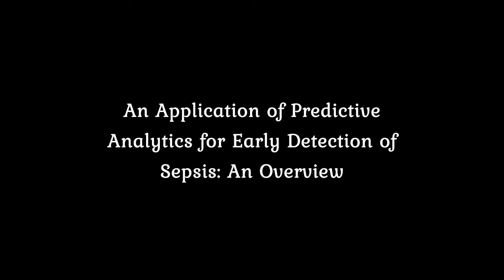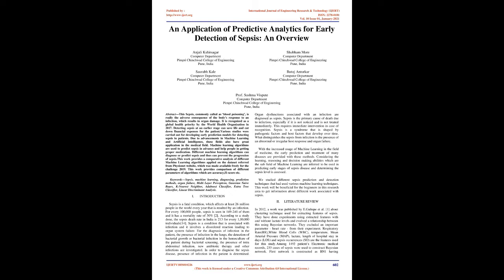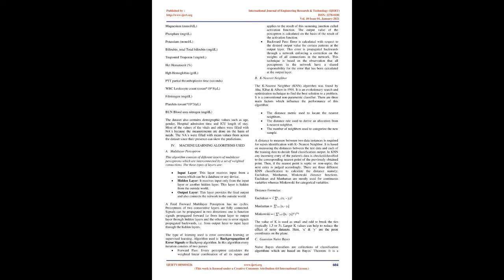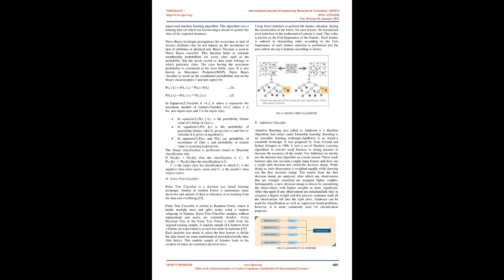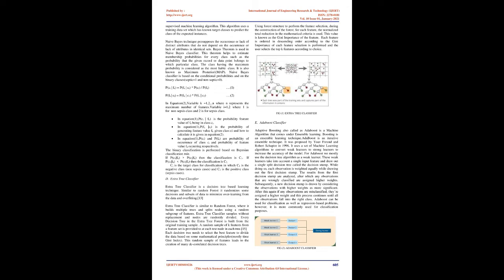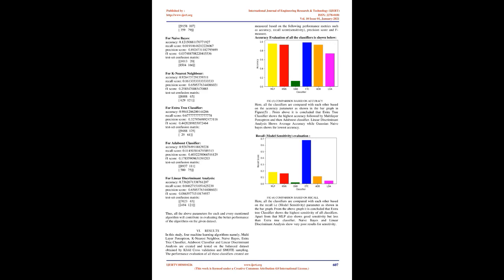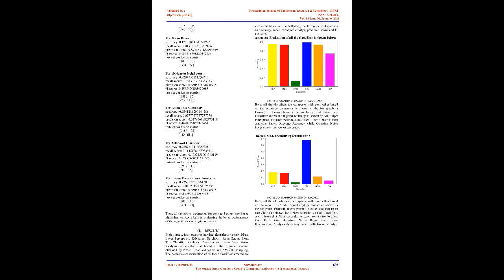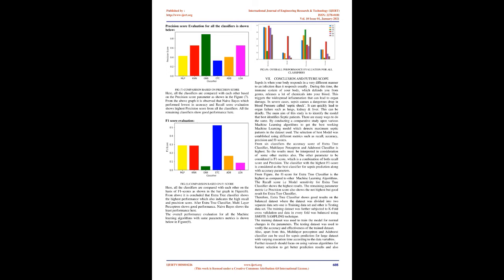An Application of Predictive Analytics for Early Detection of Sepsis: An Overview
Anjali Kshirsagar , Shubham More , Saurabh Kale , Rutuj Anturkar, Sushma Vispute

This Sepsis, commonly called as blood poisoning, is really the adverse consequence of the body's response to an infection, which results in organ damage. It is recognized as a global health priority by the World Health Organization in 2017. Detecting sepsis at an earlier stage can save life and cut down financial expenses for the patient.Various studies were carried out for developing early prediction models for detecting sepsis in patients. Due to advancements in Machine Learning and Artificial Intelligence, these fields also have great application in the medical field. Machine learning algorithms are used to predict sepsis in advance and help people in getting proper medication. Different machine learning algorithms can diagnose or predict sepsis and thus can prevent the progression of sepsis.This work provides a comparative analysis of different Machine Learning algorithms applied on the dataset referred from Physionet website, which was made available freely for the challenge 2019. This work provides comparison of different parameters of algorithms which are accuracy,f1-score etc.